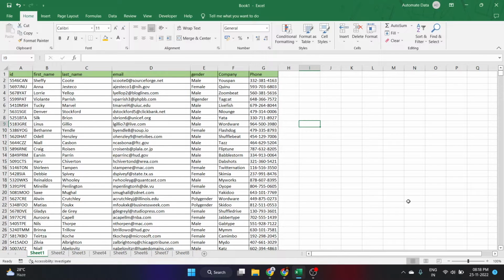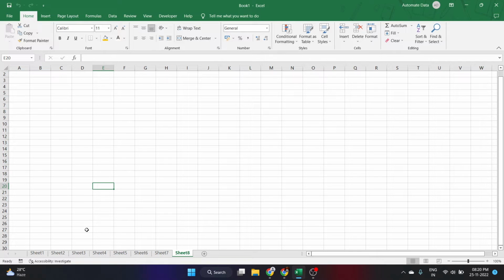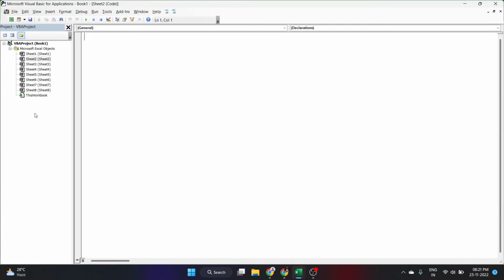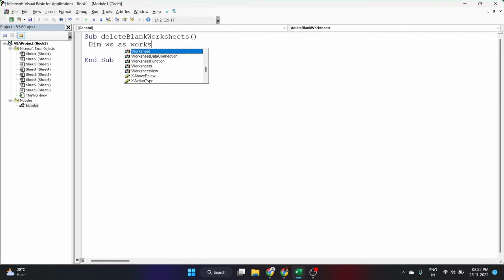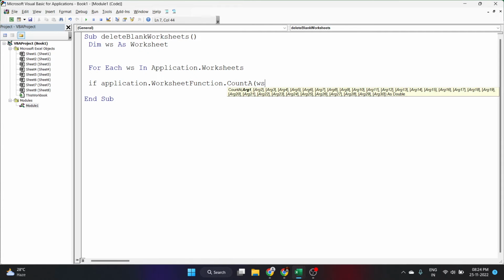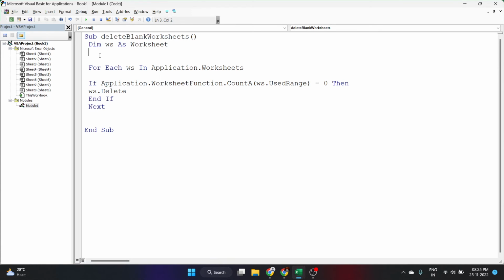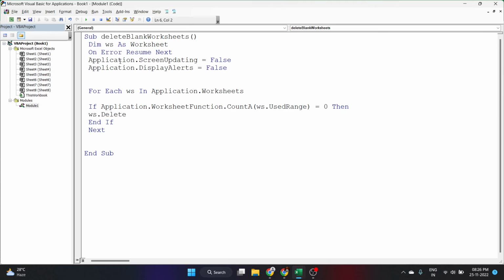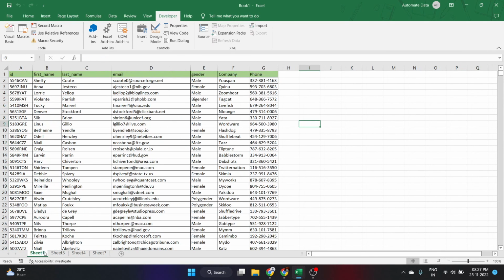Delete Multiple Blank sheets in excel using VBA | Macros | coding | Advanced Excel | Automatically